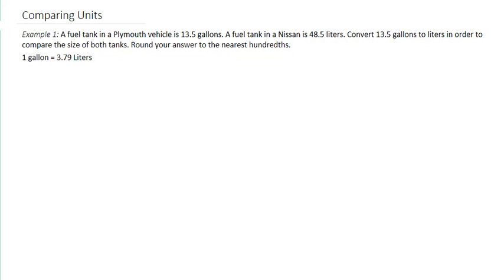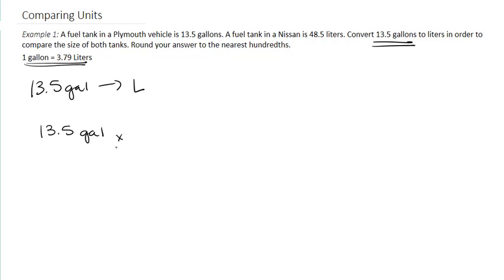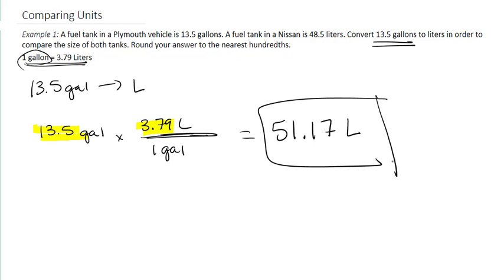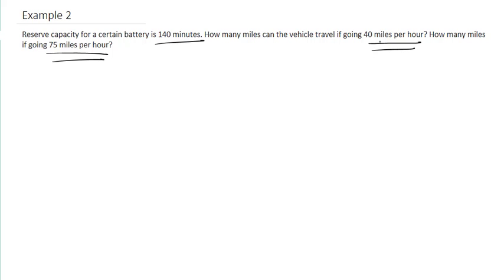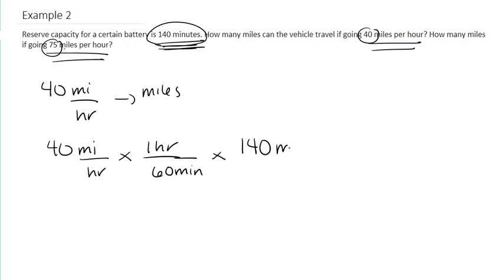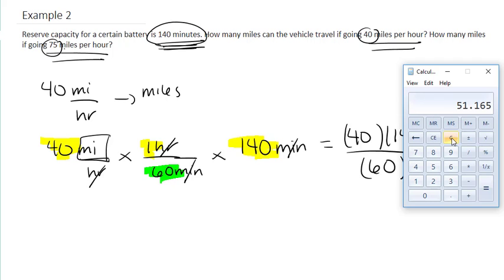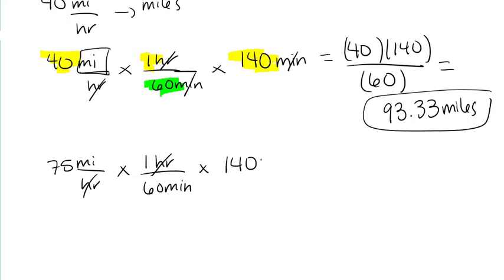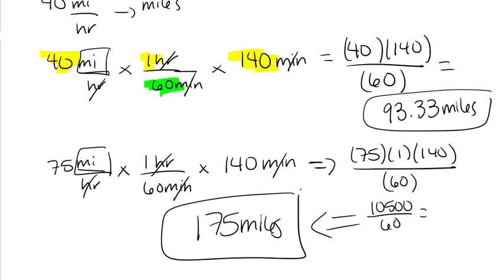Automotive MAP 117 Module 5.1d Comparing Units